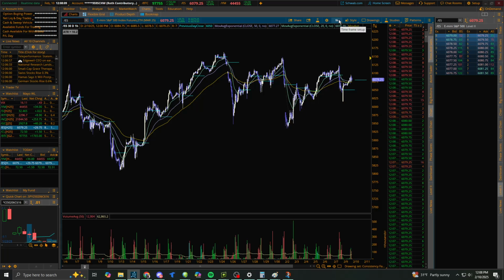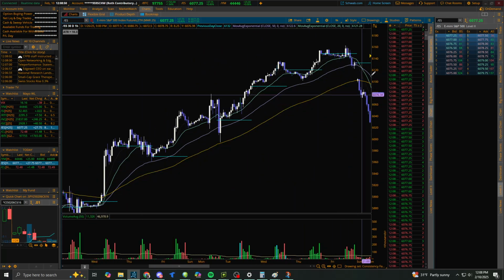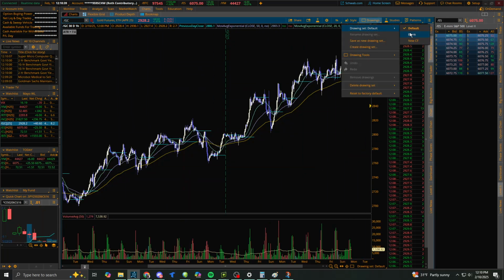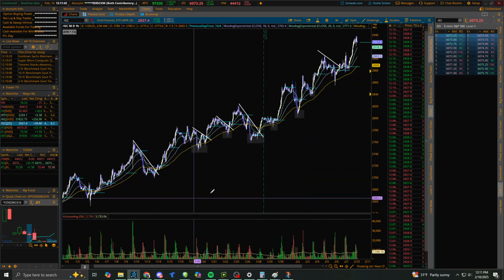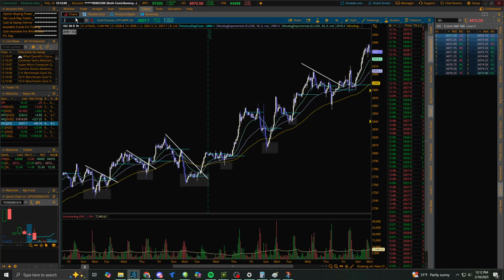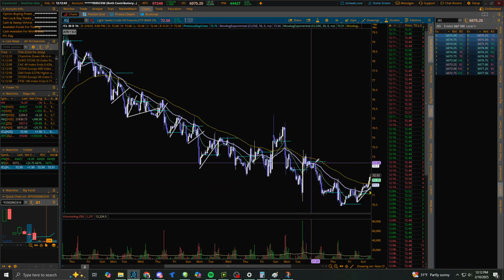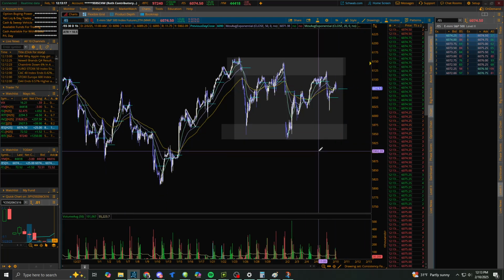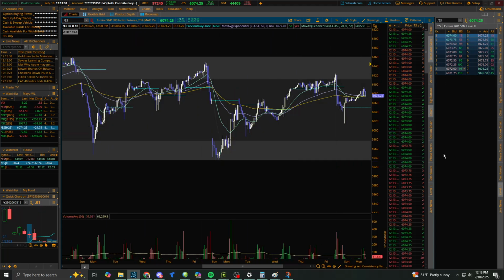Let the trend work FOR you! Market Context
This is a quick rundown of how you can be aware of market context, and stop yourself from fighting with the trend. This is SO important and helps eliminate periods where your strategy doesn't fit the market context.